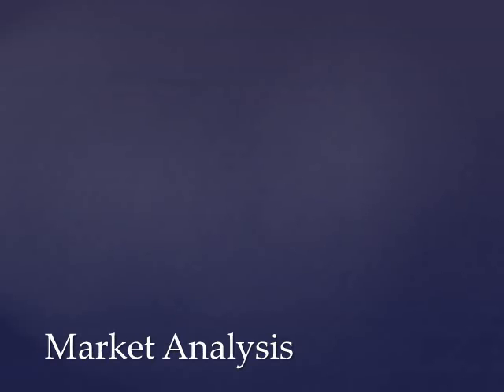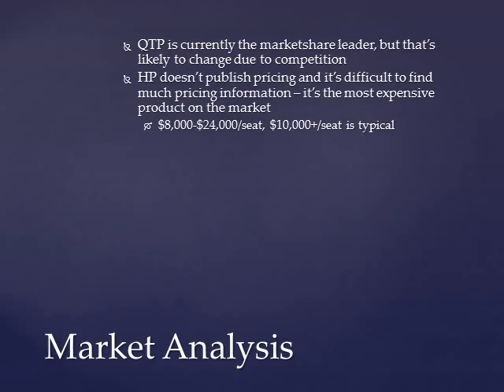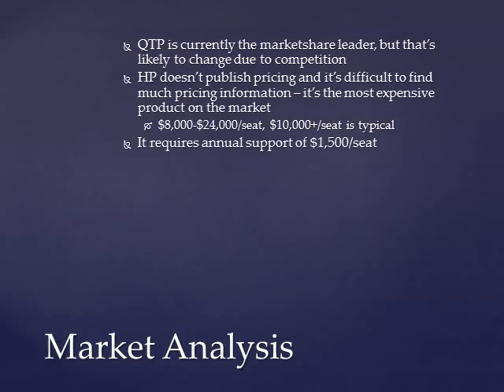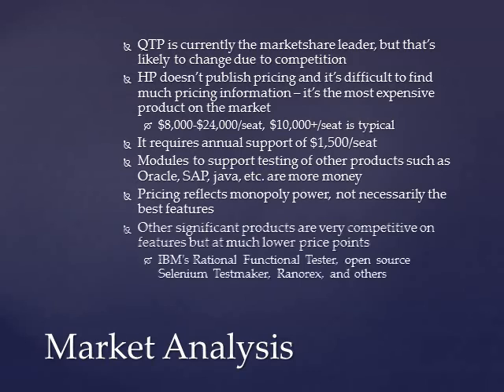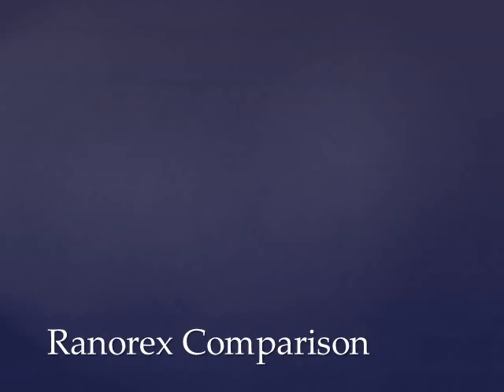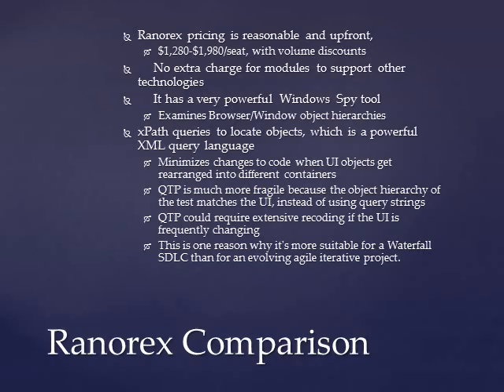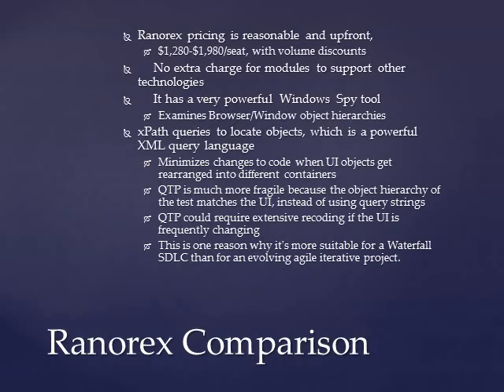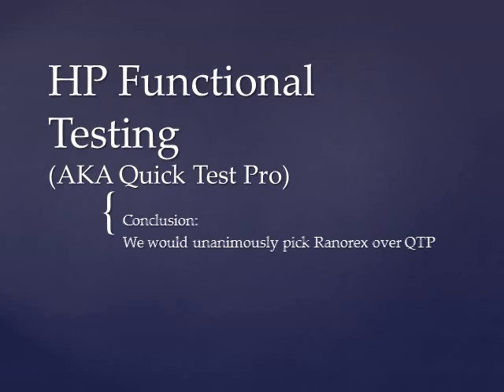HP Functional Testing Review - Part 6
HP Functional Testing Part 6